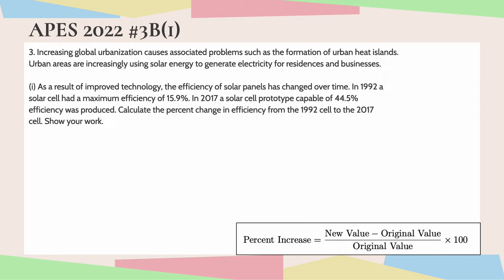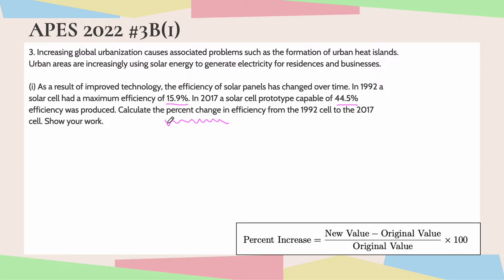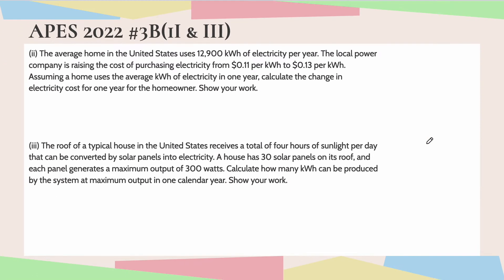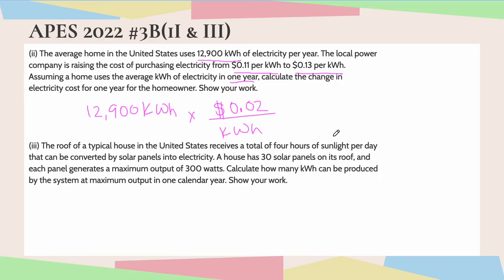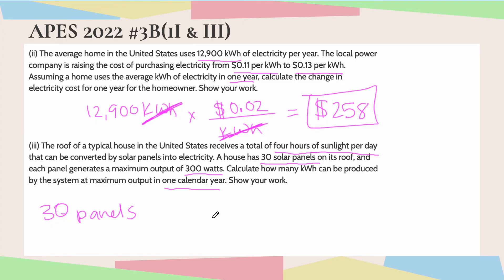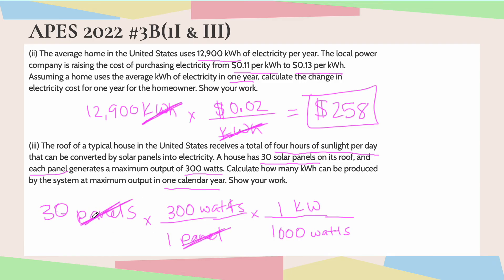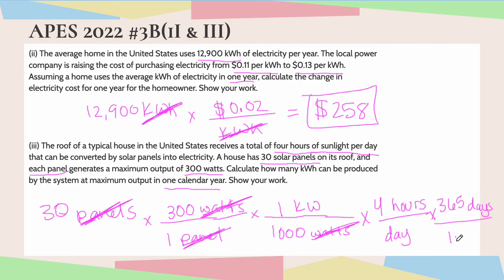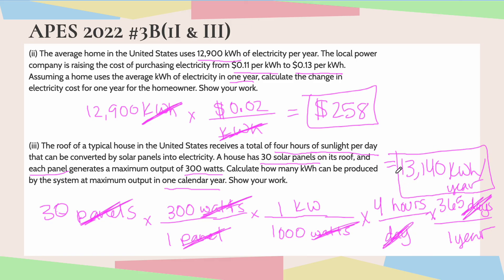AP Environmental Science | FRQ 2022 3B Math | Watch Me Solve | Dimensional Analysis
3. Increasing global urbanization causes associated problems such as the formation of urban heat islands.
Urban areas are increasingly using solar energy to generate electricity for residences and businesses.

(i) As a result of improved technology, the efficiency of solar panels has changed over time. In 1992 a
solar cell had a maximum efficiency of 15.9%. In 2017 a solar cell prototype capable of 44.5%
efficiency was produced. Calculate the percent change in efficiency from the 1992 cell to the 2017
cell. Show your work.
(ii) The average home in the United States uses 12,900 kWh of electricity per year. The local power
company is raising the cost of purchasing electricity from $0.11 per kWh to $0.13 per kWh.
Assuming a home uses the average kWh of electricity in one year, calculate the change in
electricity cost for one year for the homeowner. Show your work.
(iii) The roof of a typical house in the United States receives a total of four hours of sunlight per day
that can be converted by solar panels into electricity. A house has 30 solar panels on its roof, and
each panel generates a maximum output of 300 watts. Calculate how many kWh can be produced
by the system at maximum output in one calendar year. Show your work.